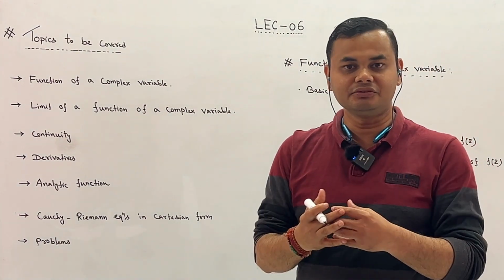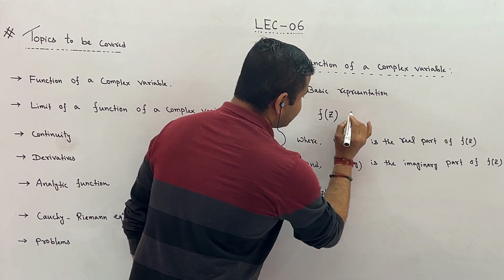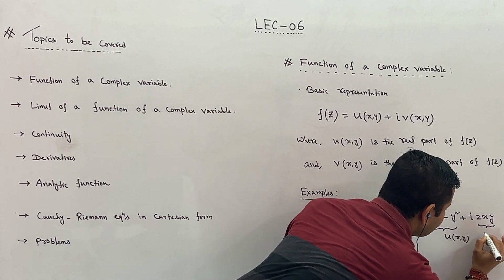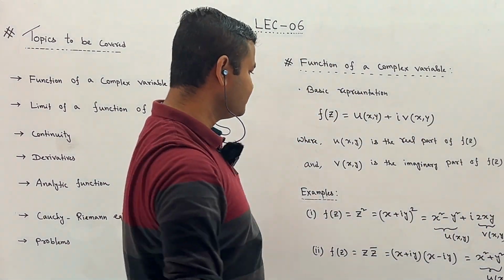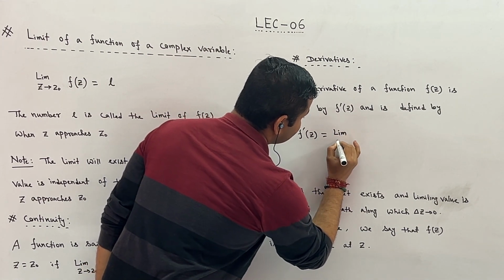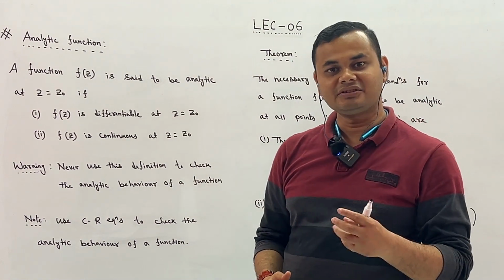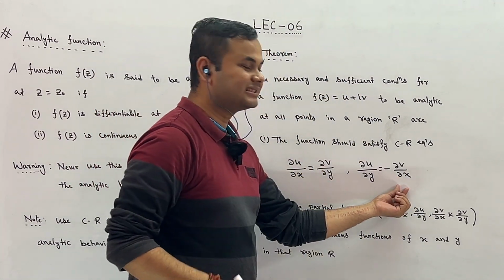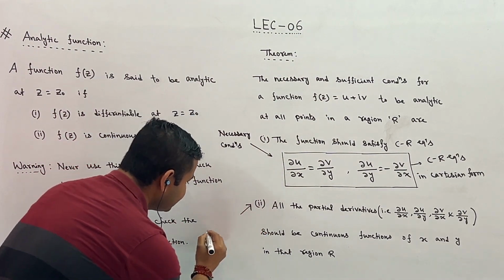Lec-06 | Analytic function | Cauchy-Riemann equations in cartesian form | Complex Analysis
In this video the following topics has been discussed-
(1) Function of a complex variable
(2) Limit of a function of a complex variable
(3) Continuity, differentiability of a function of a complex variable
(4) What is analytic function
(5) Cauchy Riemann equations in cartesian form

# Analytic function
# Cauchy Riemann equations in Cartesian form
# C-R equations
# C-R equations in cartesian form
# Complex Analysis
# Complex Analyses B.Sc. Physics
Complex Analyses B.Sc. Physics 4th semester
#  Complex Analyses B.Sc. Physics B.Sc. 2nd Year
# NJS Academy
# Nayan Sir